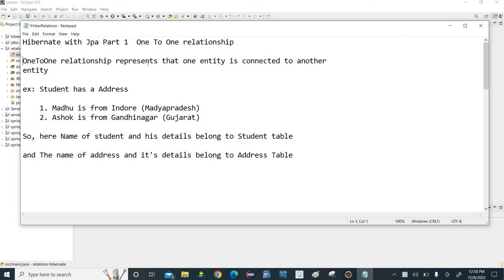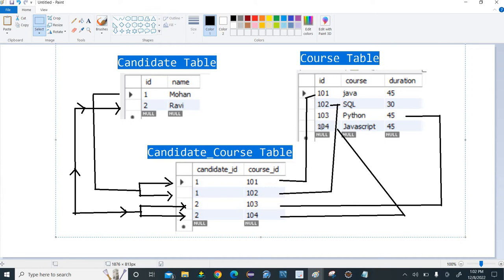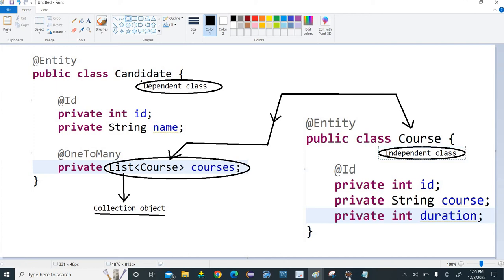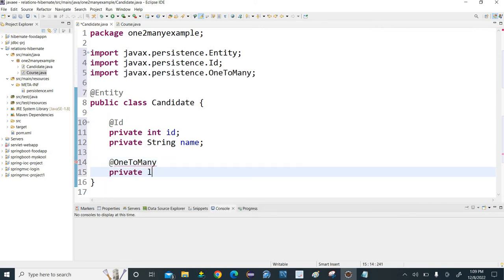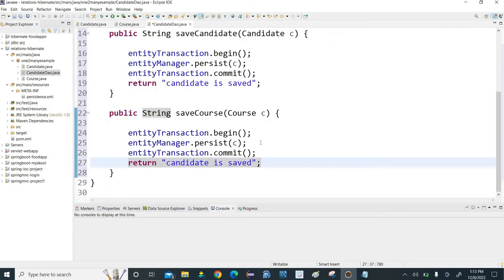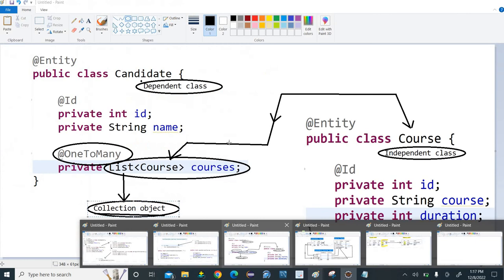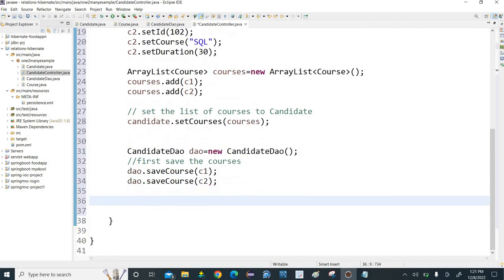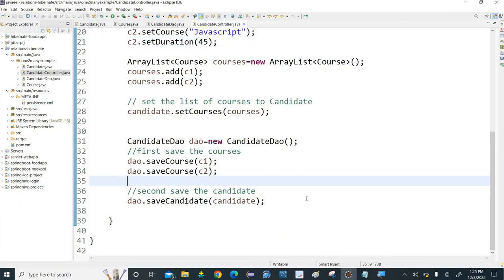HibernateJPA Part 2 OneToMany only Save Operation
In this video you will find how to save the data and also understand how one
to many is performed